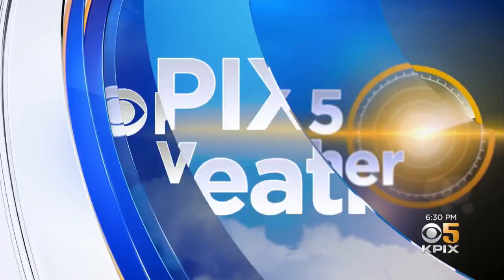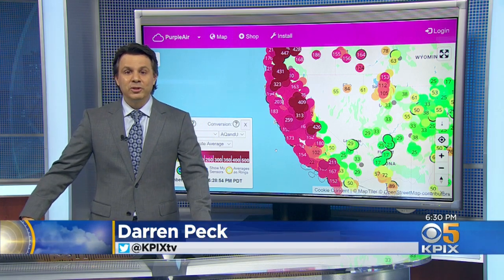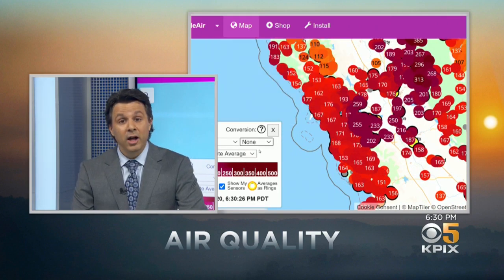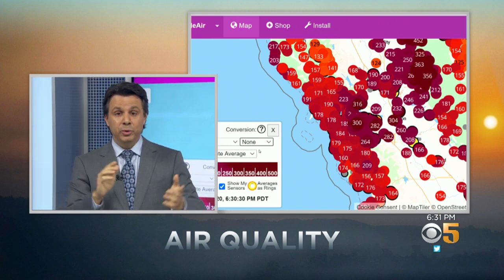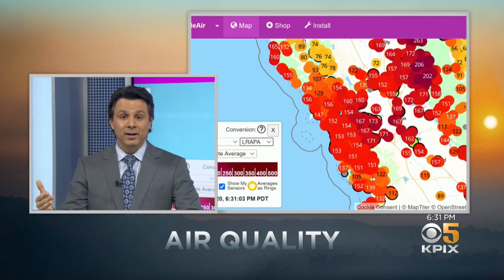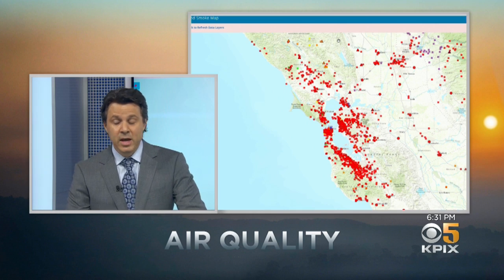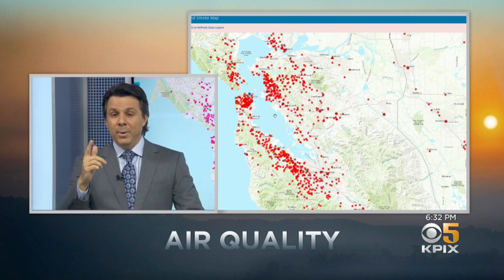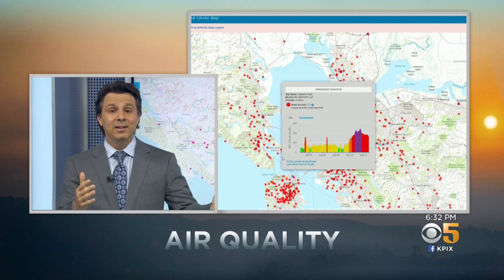How to Find The Best Air Quality Index (AQI) on the Web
KPIX meteorologist Darren Peck said Airnow.gov is the gold standard when it comes to Air Quality Index readings during this time of smoke-filled skies. (9-12-20)